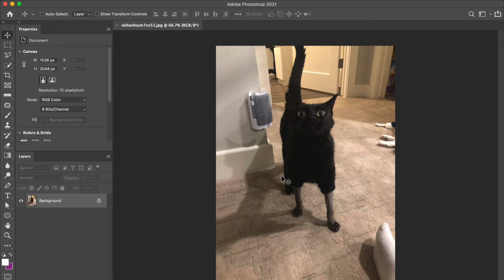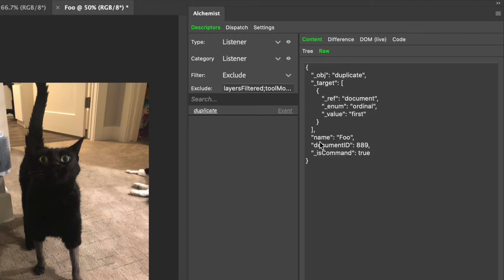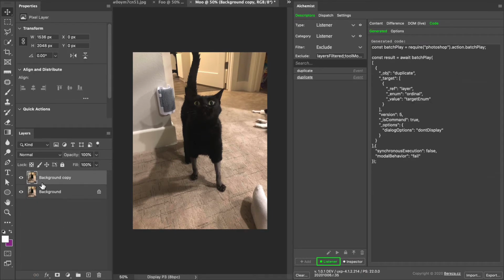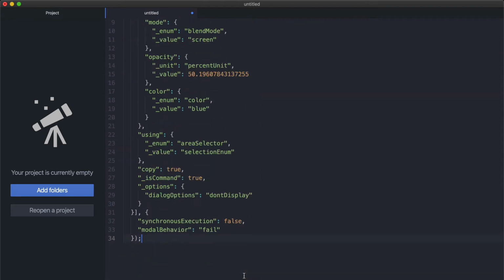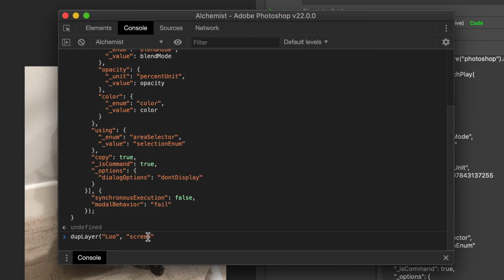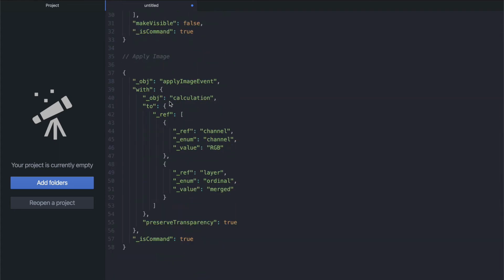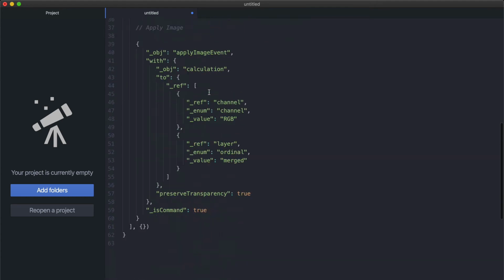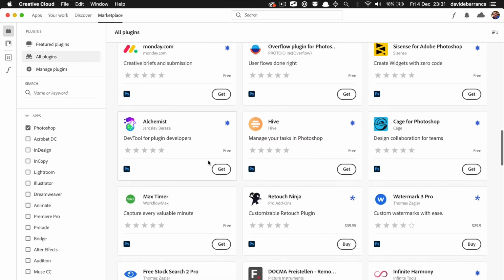Adobe UXP: Things you need to know! #7 BatchPlay (part 2): the Alchemist listener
In this episode I explore BatchPlay with the Alchemist plugin as a UXP Script Listener. BatchPlay is the subject of a three-parts mini-series.

Check out my "Adobe UXP plugins development with React JS" 📕 + 🖥 course

00:00 – Introduction
01:11 – The Alchemist plugin
01:56 – Listening for Events: Duplicating a Document
06:13 – Listening for Events: Duplicating Layers
10:16 – Custom functions from listened code
13:50 – BatchPlay arrays for complex routines
18:26 – BatchPlay API Extensions
20:50 – Recap
22:33 – How to support me

🎗 Alternatively, I've two Photoshop plugins for sale in the Creative Cloud Marketplace:
If you can, please leave a positive rating/review, it would help immensely.

Thanks 🙏🏻